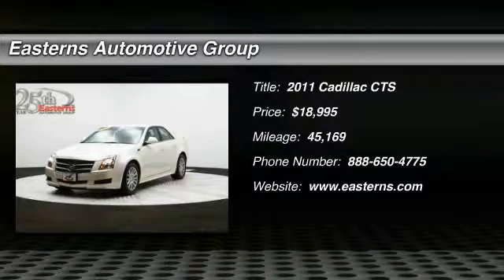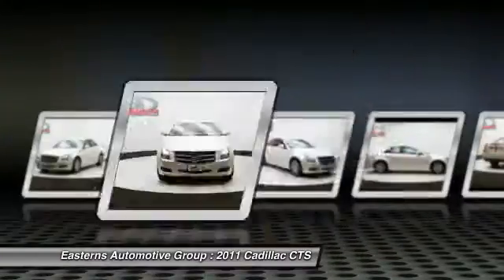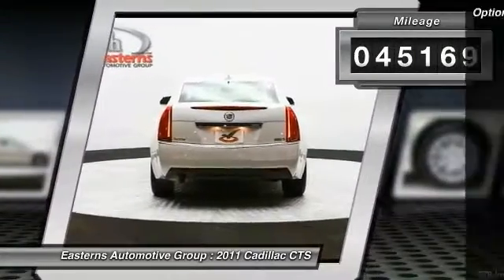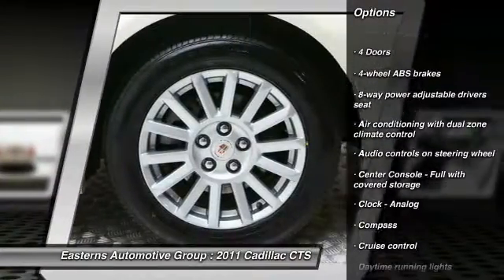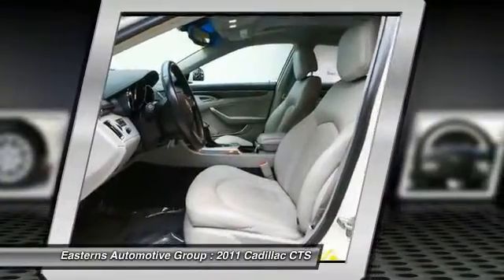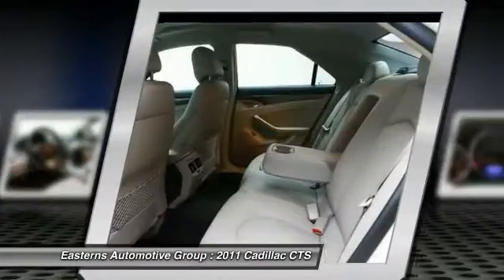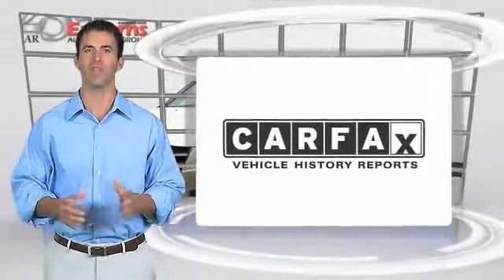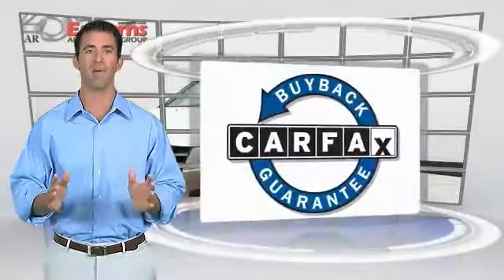2011 Cadillac CTS DC, Maryland, and Virginia 94191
2011 Cadillac CTS 4DR SDN 3.0L RWD - $18995

You'll love this 2011 Cadillac CTS. This is a  you'll want to take home. With 45169 miles, it features Automatic transmission and an exterior color of White Diamond Tricoat.